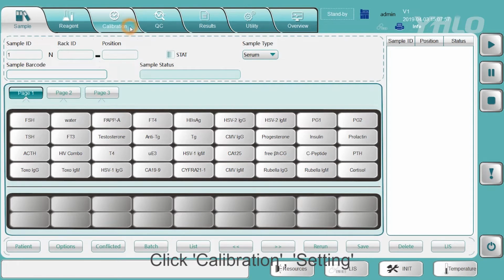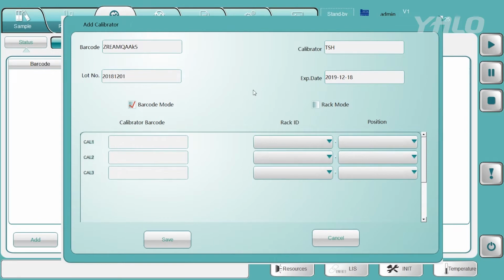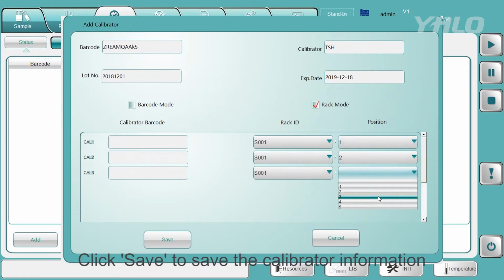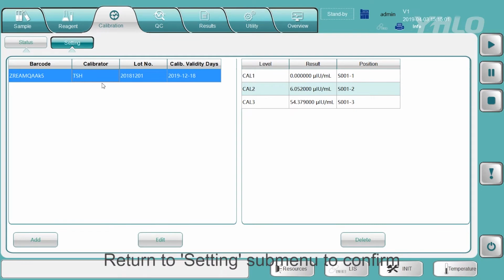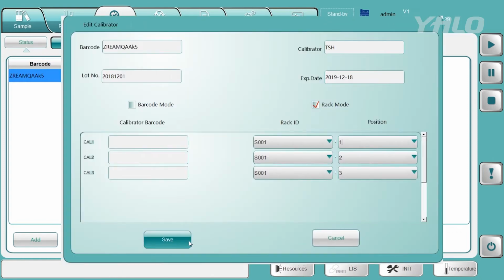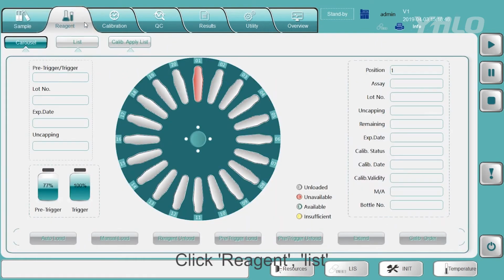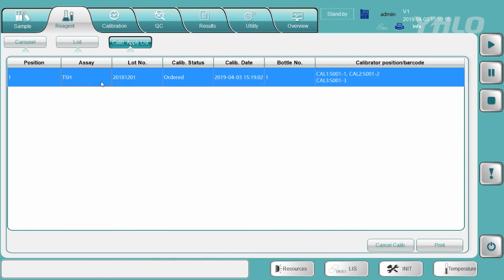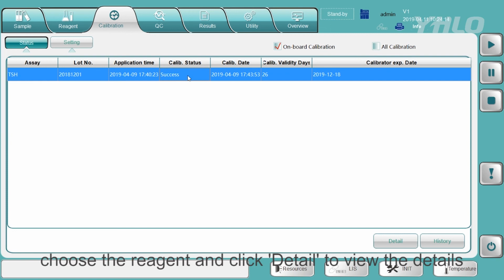iFlash 1800 Operation Guide 02 Calibration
Training For I Flash 1800 Part 2